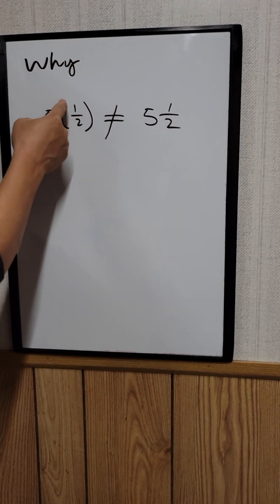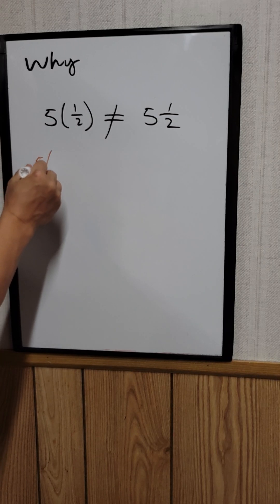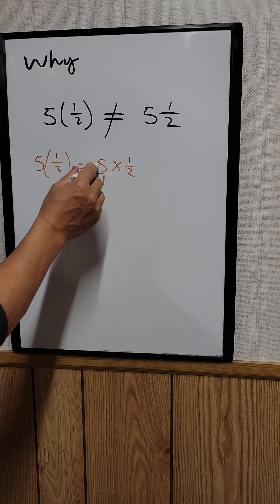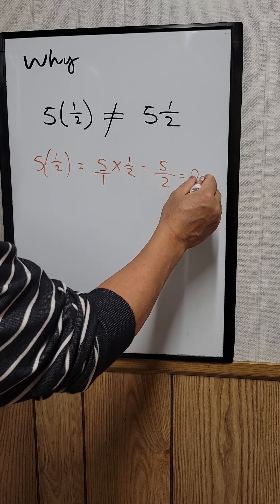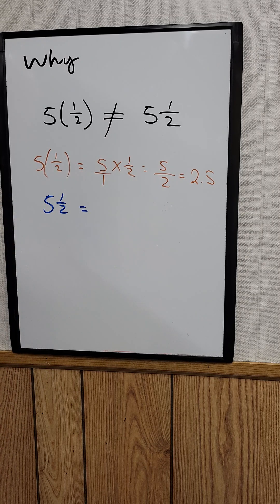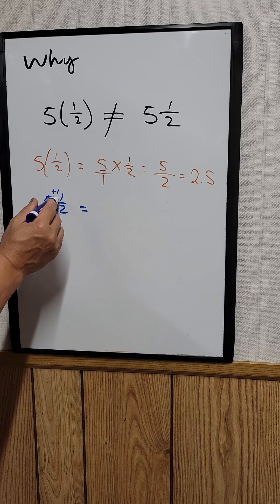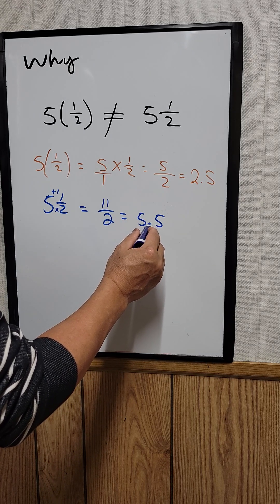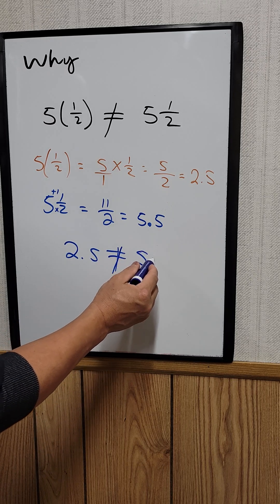Why 5(1/2) Is Not Equal To 5 1/2?